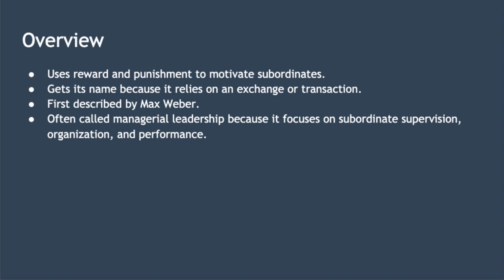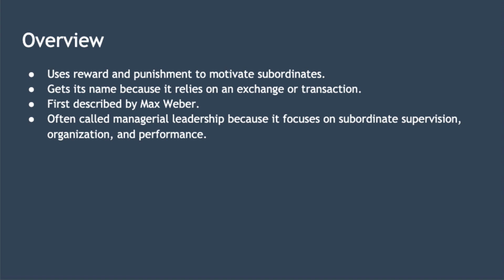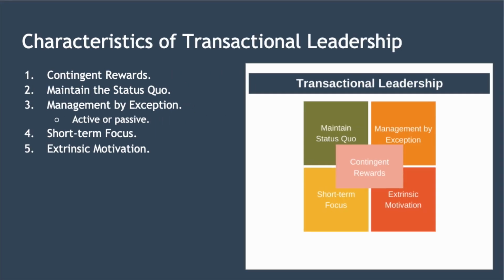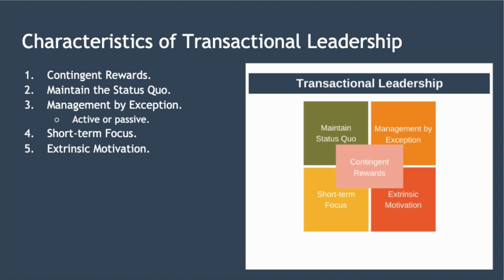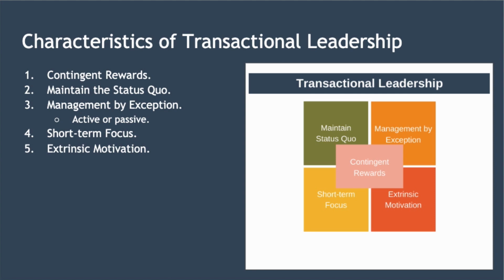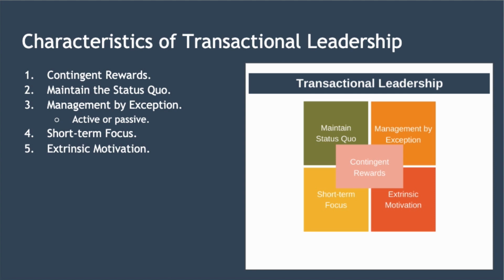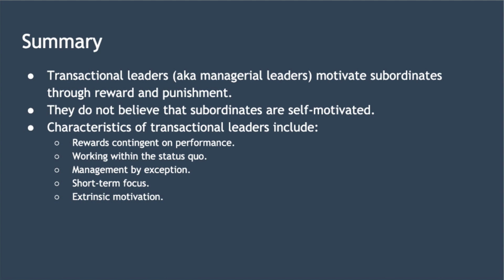Transactional Leadership Theory Explained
In this video, we summarize transactional leadership theory as first described by Max Weber (although Weber referred to it as rational-legal leadership).

During the current pandemic, I’m running a completely FREE 5-week training program showing you how to create your own part-time online business, to replace the income from your job. To learn more and join the course for free, go